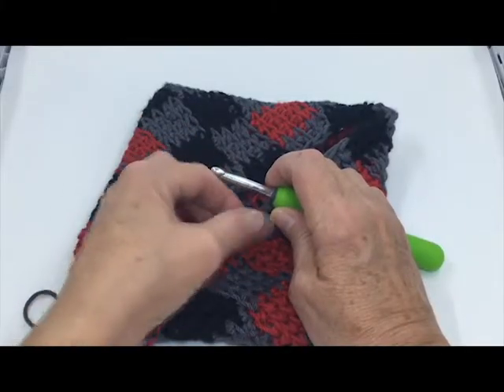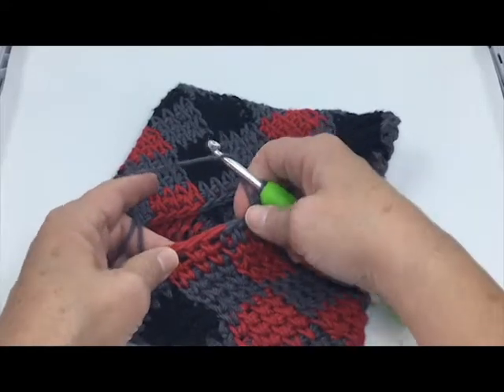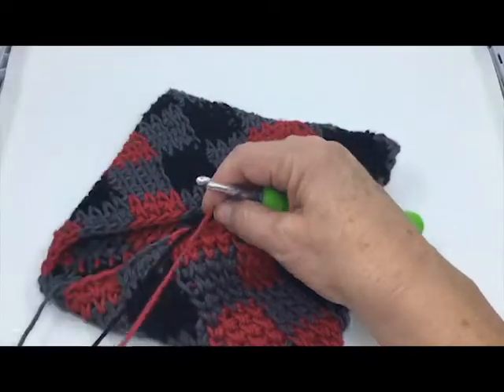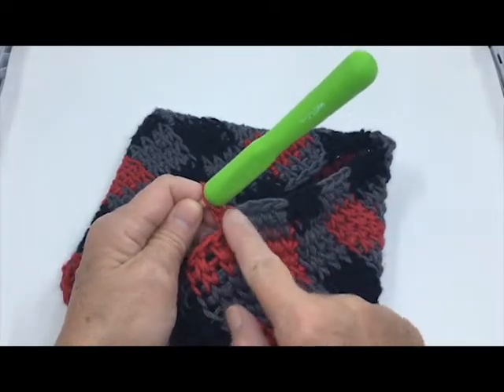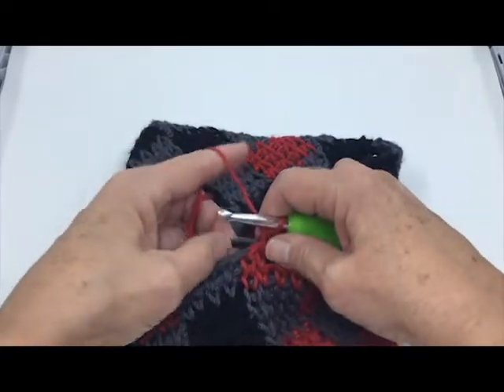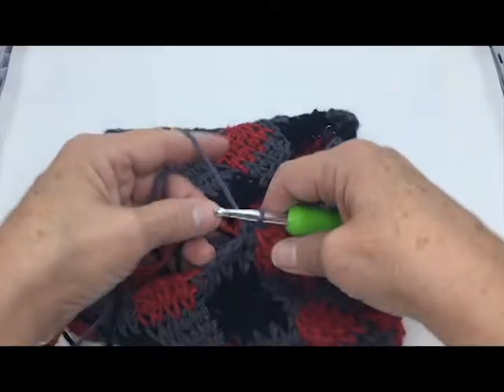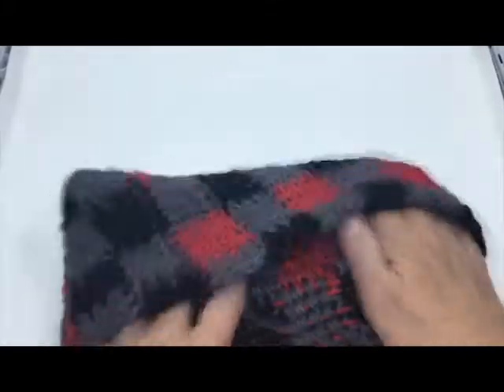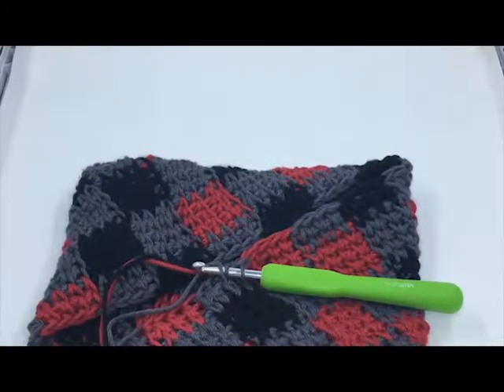How to Change Colors in Crochet: The Tapestry Crochet Technique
Learn the easy way to change colors while crocheting using the simple Tapestry Crochet technique